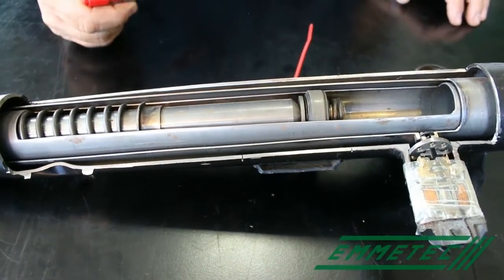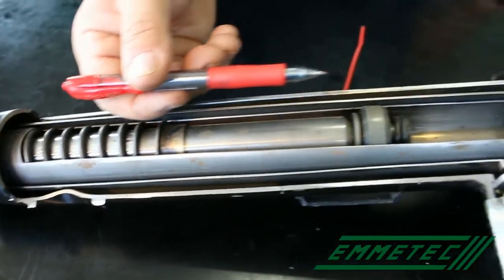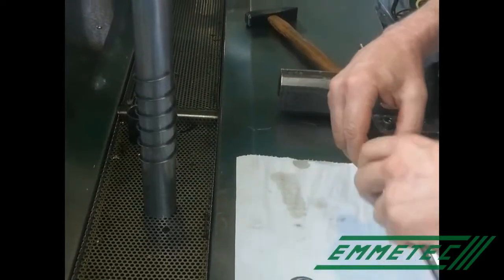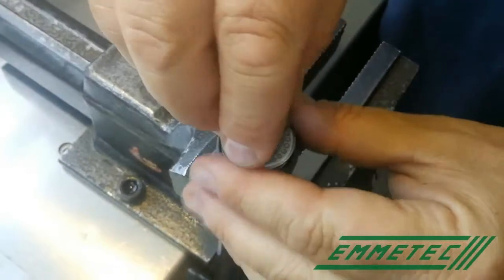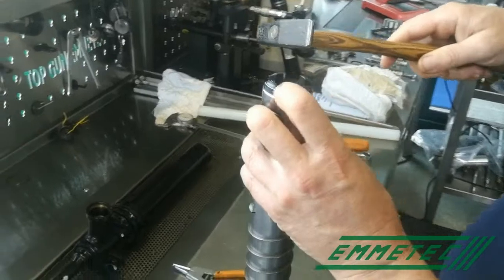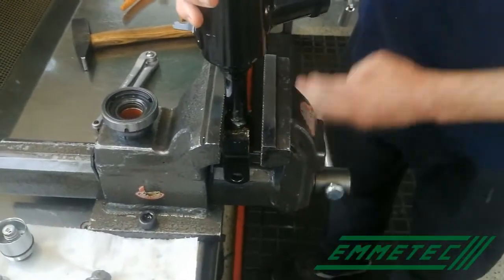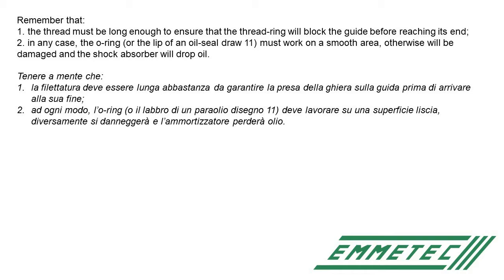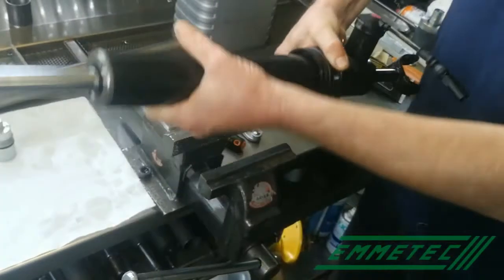Shock absorber class - Applied - 15: Monroe CVSA - ENG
15 monroe CVSA - ENG